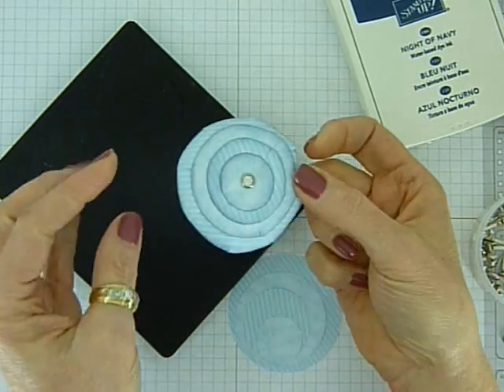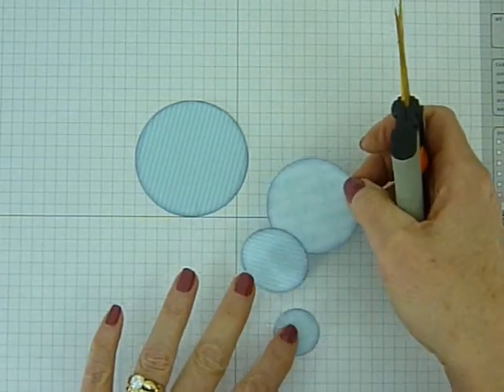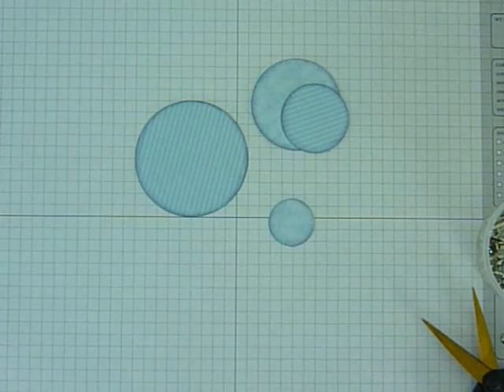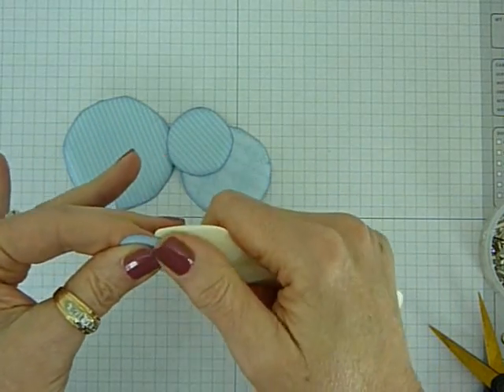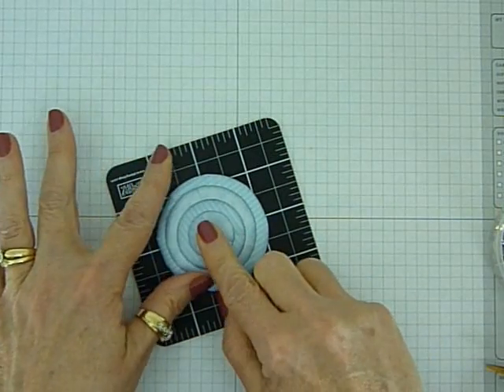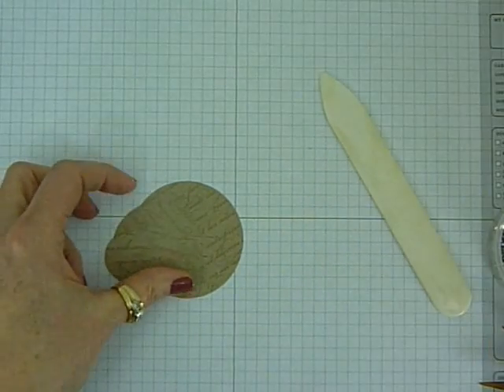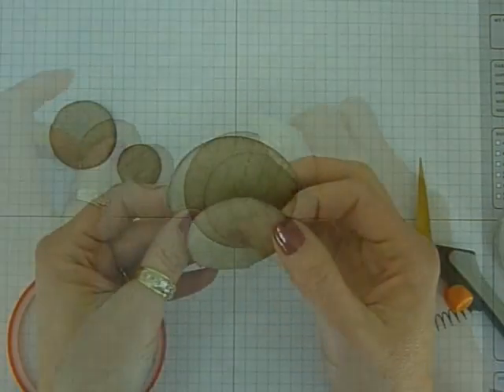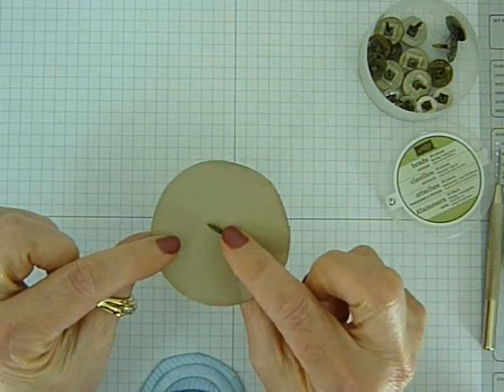Stacked Circles Flower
Learn how to make these super simple flowers with just some adhesive and 4 circles!

To purchase completed projects please visit my Etsy shop at aninkinstamp.etsy.comede